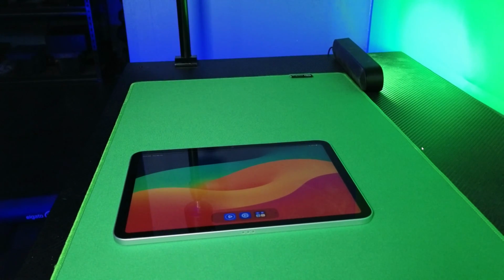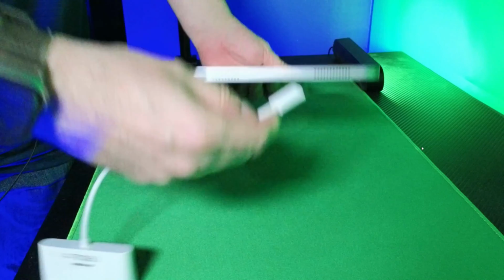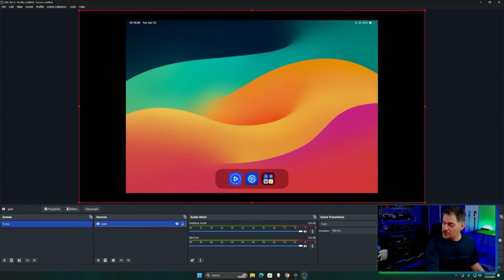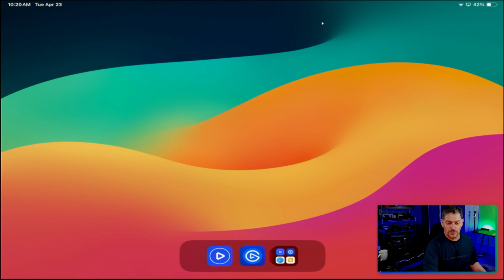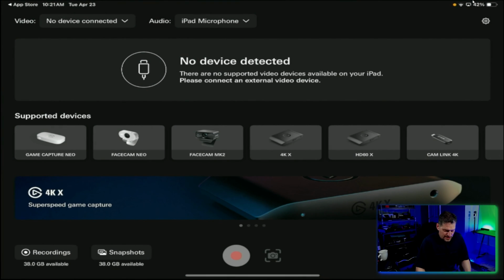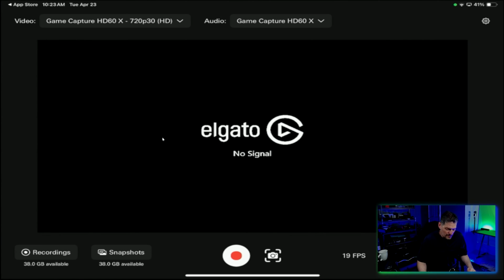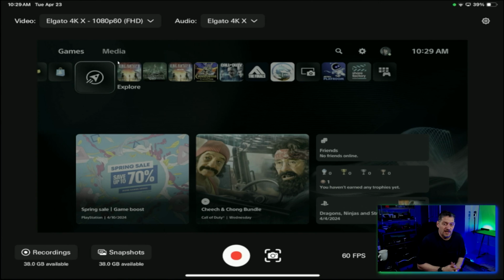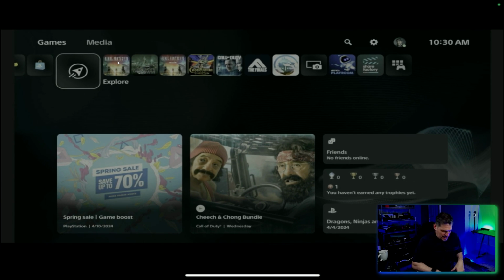Using IPAD with capture card and Using IPAD as a capture card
Hello and welcome back, thanks for taking the time to check out the video. Today we have an iPad, OBS, and the Elgato Capture app and we are going to show you how to make them all work together.

From the video here are the links to the devices I am using

J5 Create dongle

Capture card used in video

Elgato Capture Cards